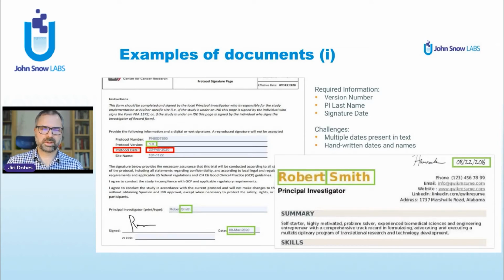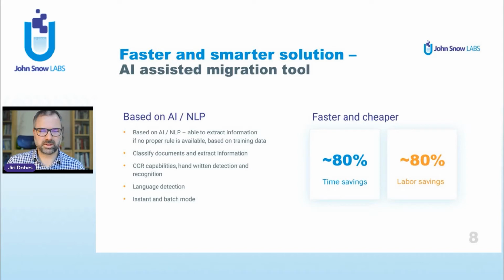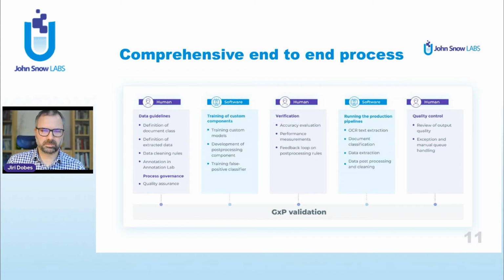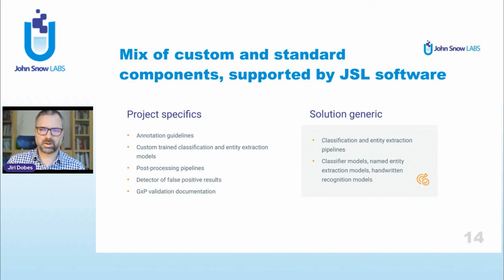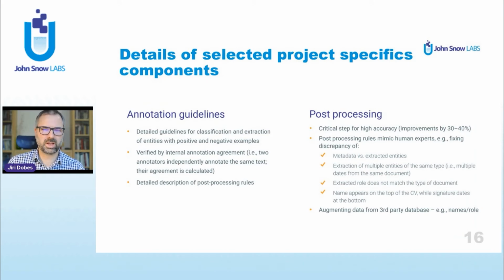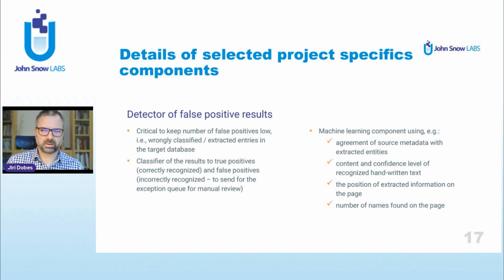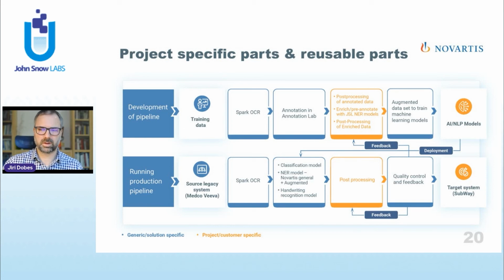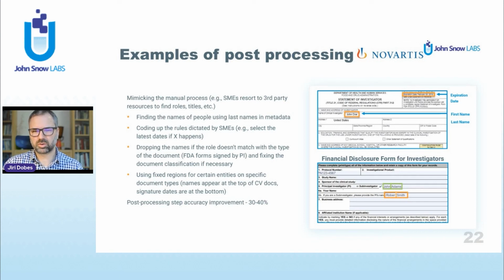[Webinar] Automating Clinical Trial Master File Migration & Information Extraction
Presented by: Jiri Dobes is the Head of Solutions in John Snow Labs

Pharmaceutical Companies who conduct clinical trials, looking to get new treatments to market as quickly as possible, possess a high volume of documents. Millions of documents can be created as part of one trial and are stored in a document management system. In case migrating these documents to a new system is needed - for example, when a pharma company acquires the rights to a drug or trial - all these documents must often be read manually in order to classify them and extract metadata that is legally required and must be accurate. Traditionally, this migration is a long, complex, and labor-intensive process.

We present a solution based on the natural language processing (NLP) system which provides:

Speed – 80% reduction of manual labor and migration timeline, proven in major real-world projects
State of the art accuracy – based on Spark NLP for Healthcare, integrated in a human-in-the-loop solution
End-to-end, secure and compliant solution – Air-gap deployment, GxP and GAMP 5 validated
We will share lessons learned from an end-to-end migration process of the trial master file in Novartis.